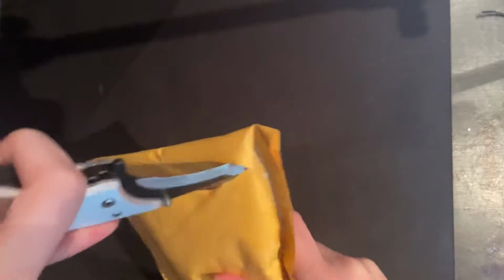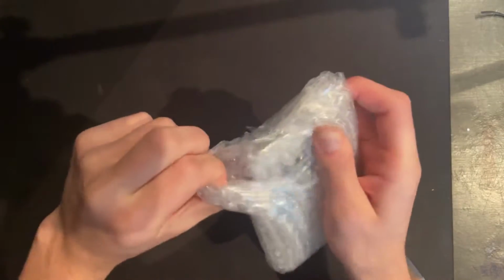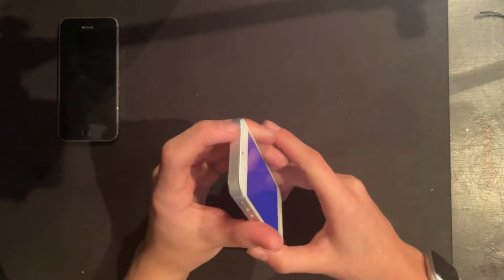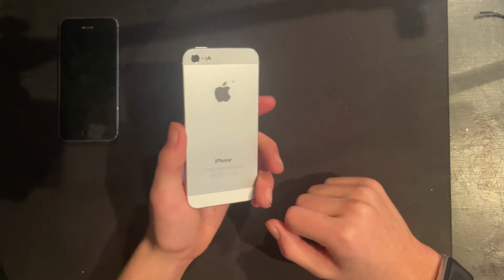iPhone 5 unboxing 2021